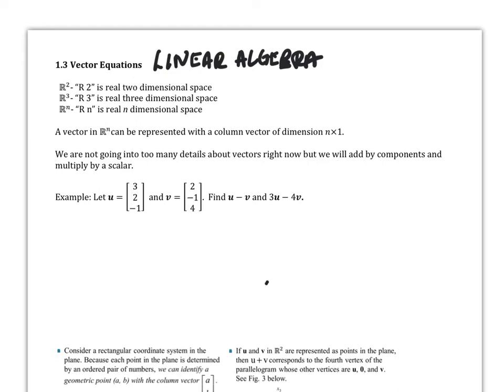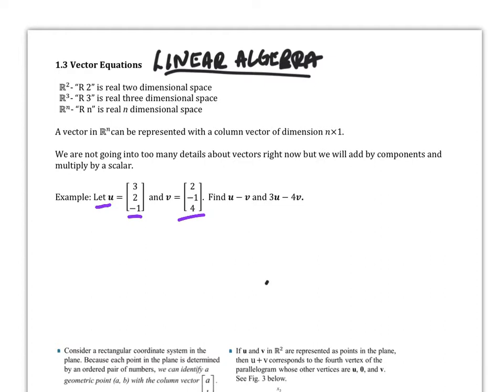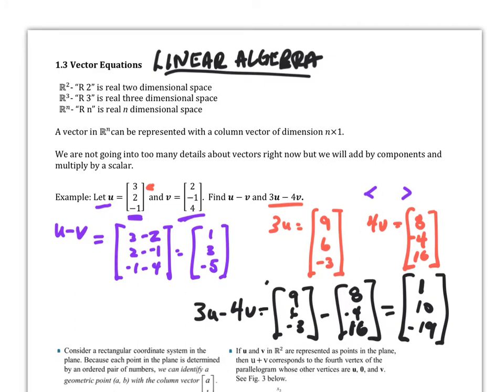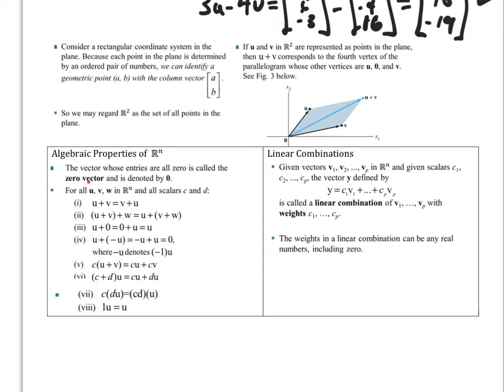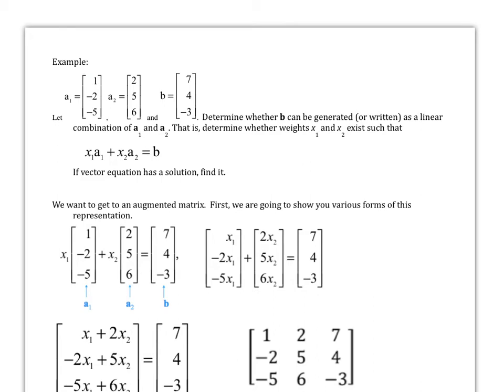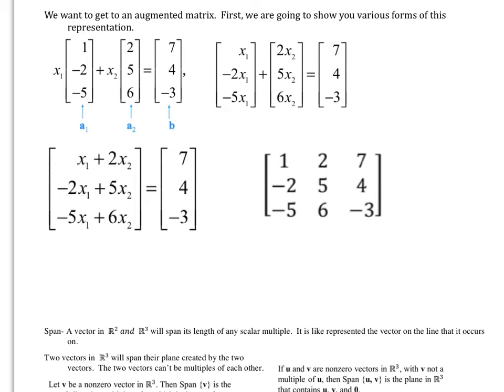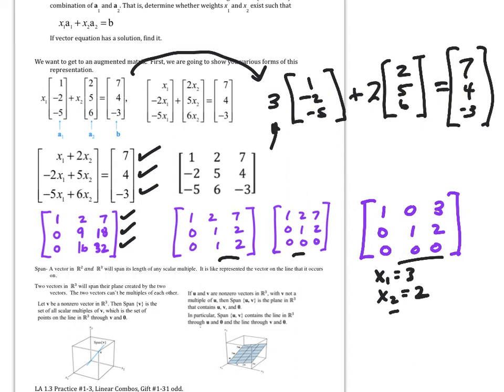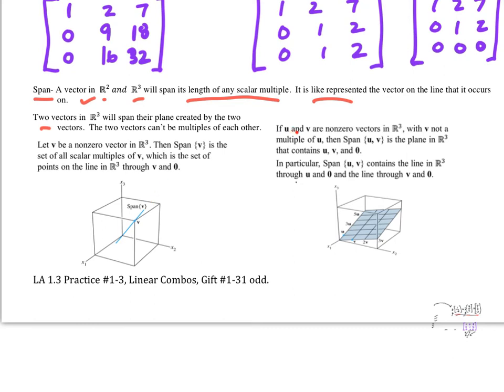LA 1.3 Vectors in Matrix Form